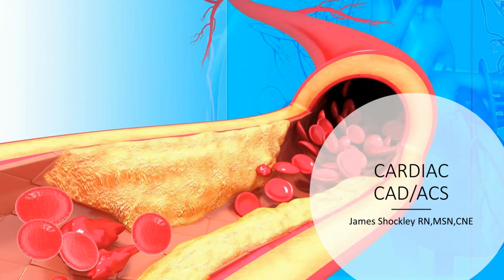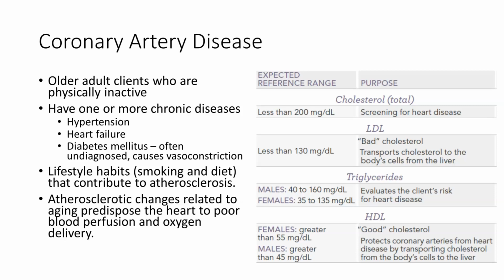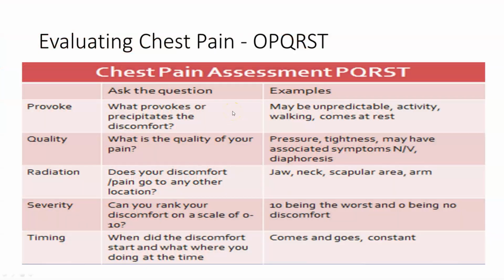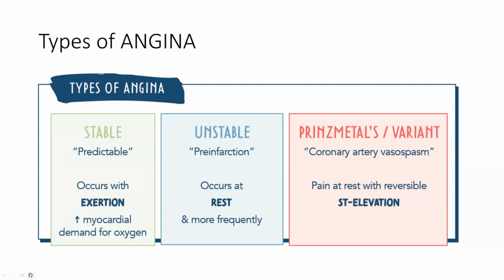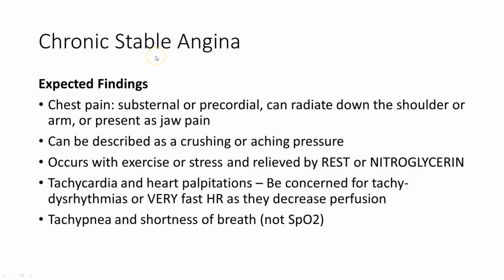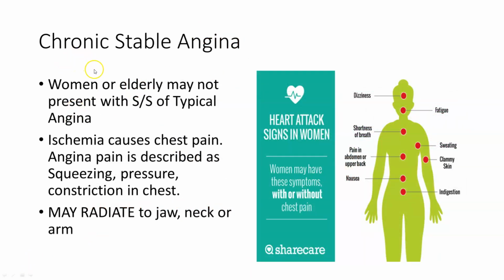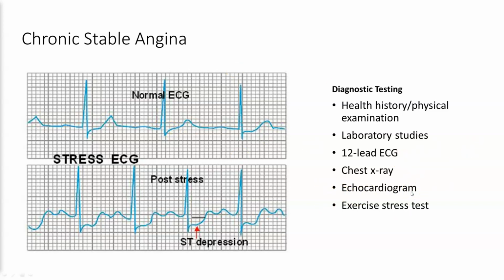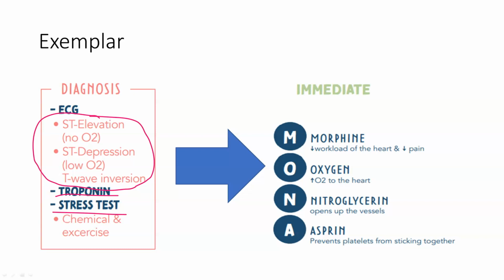CAD Chronic Stable angina